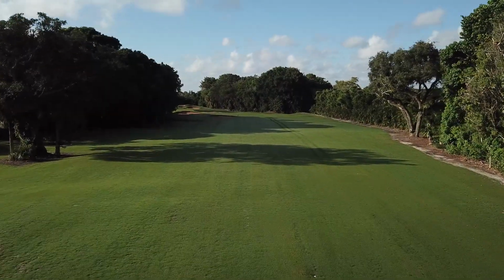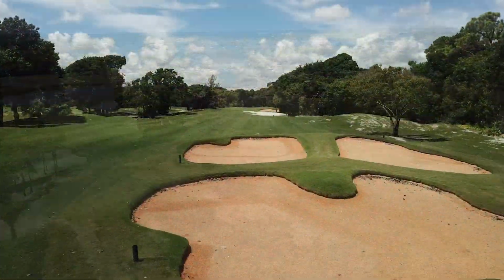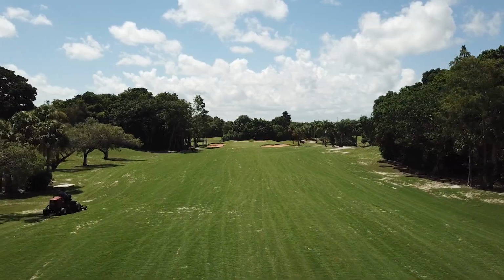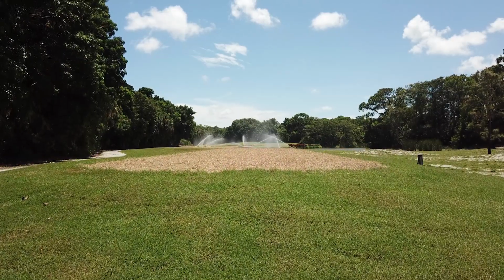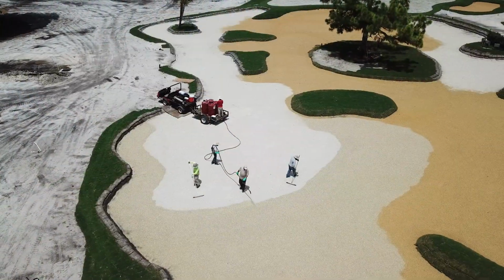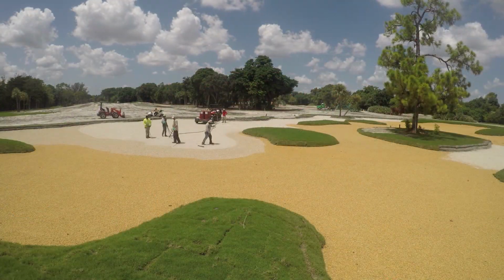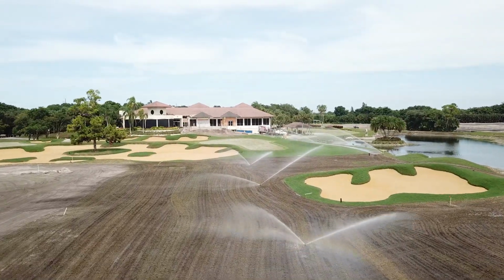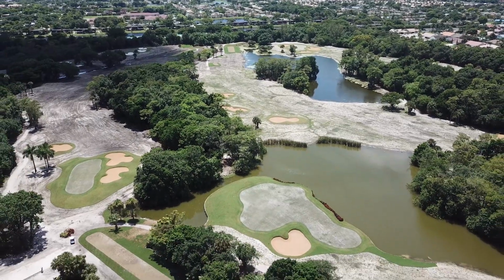Week 18 Golf Course Renovation